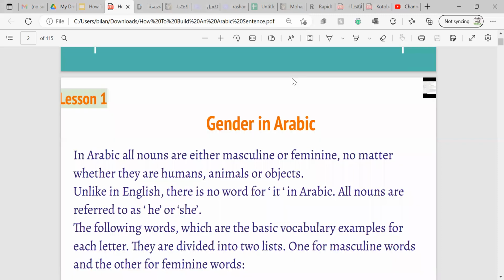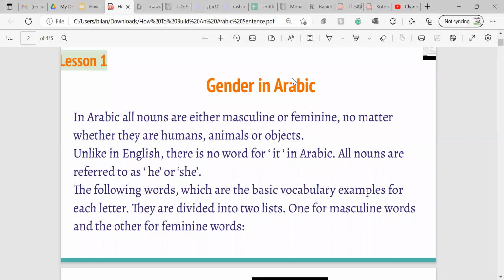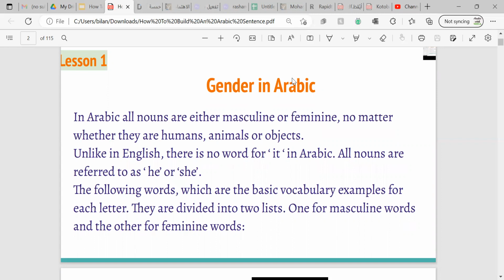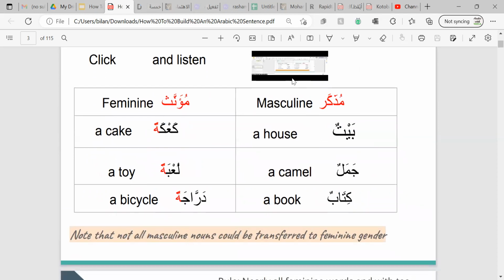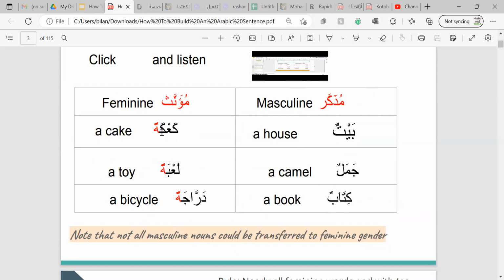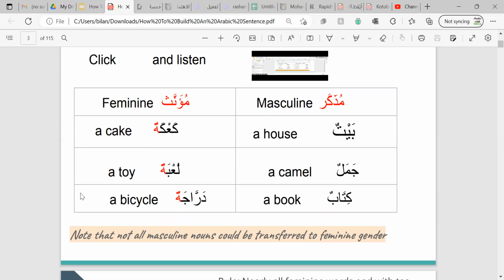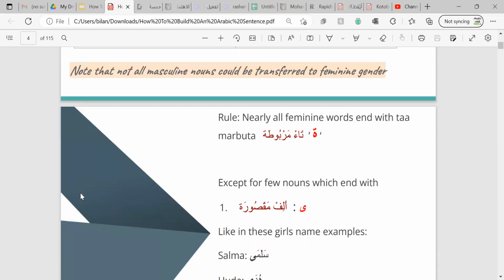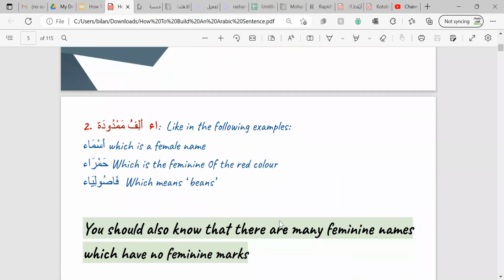How to build your Arabic sentence / Online Arabic Grammar Course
Hello Arabic learners,
👉🏻 This is the first lesson for a long journey of learning how to  build your own sentence without asking anybody,
👉🏻 By the end of this lessons' course you will be also able to start reading and understanding Arabic easily
👉🏻 Here you have the first grammar lesson I always start with a new student who is willing to start learning grammar from scratch but I can do it also with an advanced beginner or intermediate level too.
So if you are interested, get in touch to discuss all details.👉🏻 send a message and I will be very pleased to reply and book a free meeting with you.